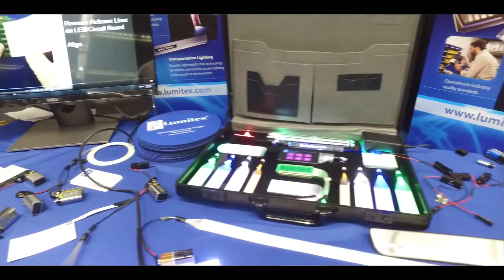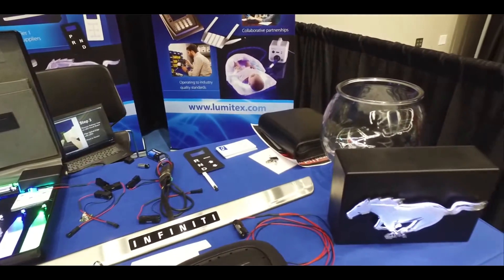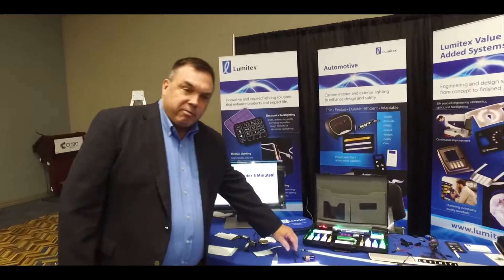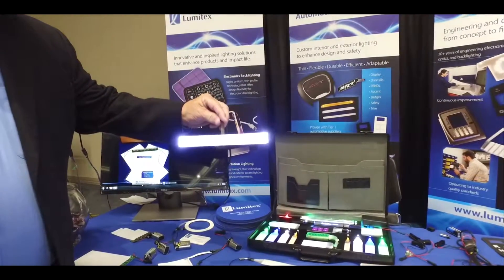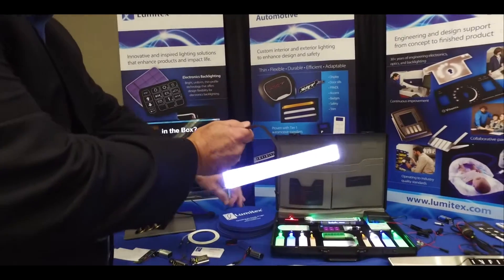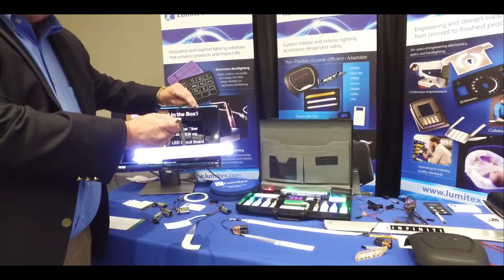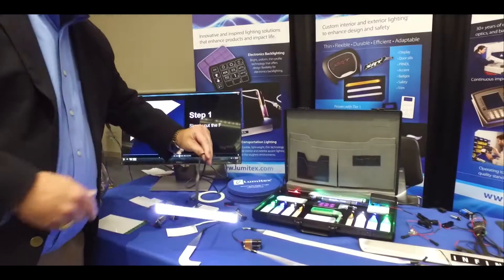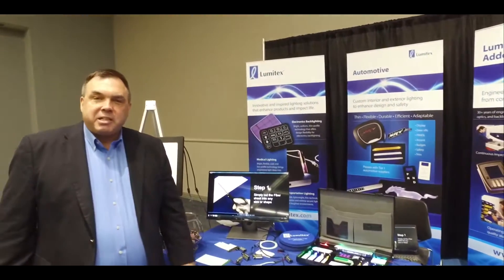Lumitex at the Advanced Lighting for Automotive Summit, Detroit 2017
IQPC holds a conference every year geared towards lighting designers, engineers, suppliers and manufacturers to share ideas and discuss new lighting trends in the automotive industry. This conference is called Advanced Lighting for Automotive Summit.